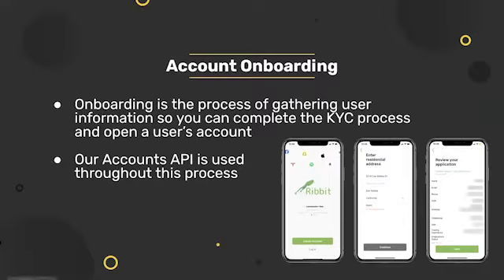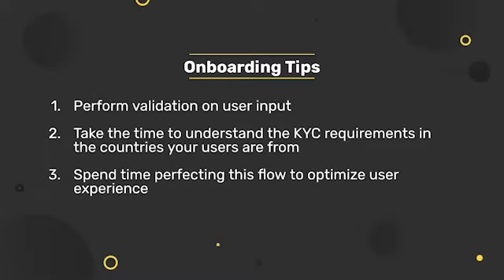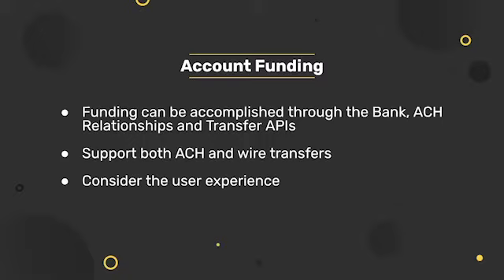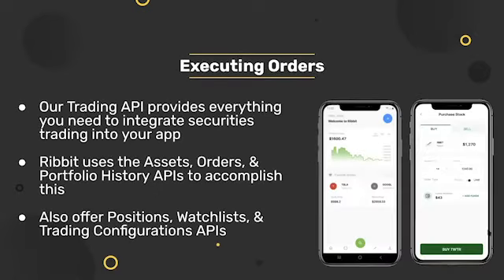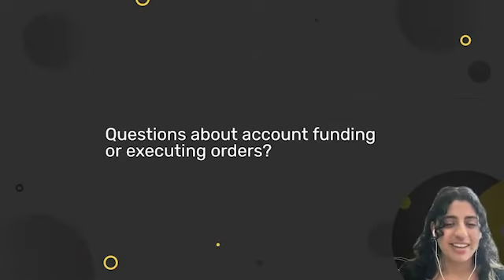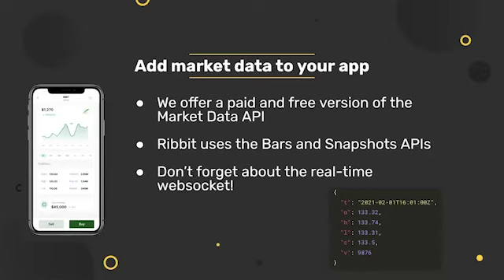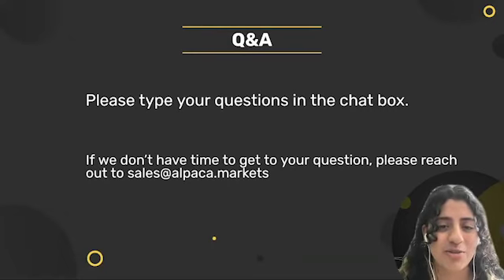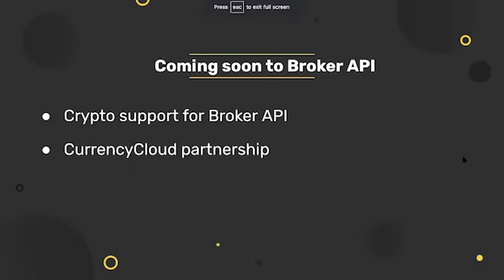How to Build a Fully Functional Trading App With Alpaca